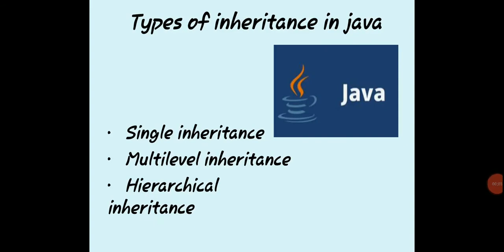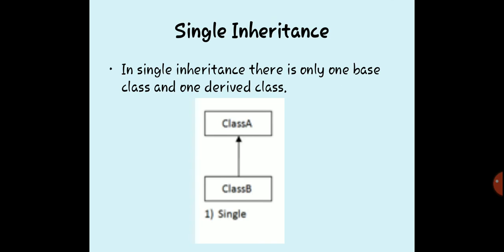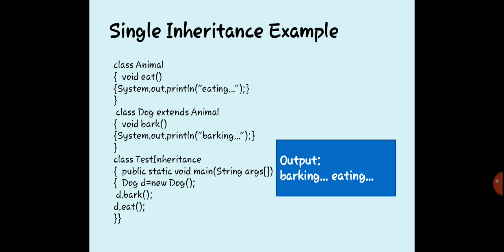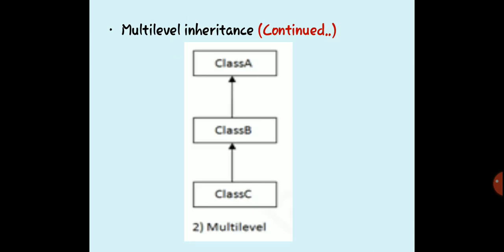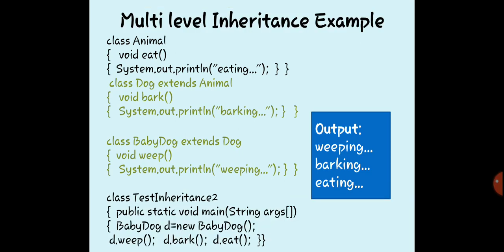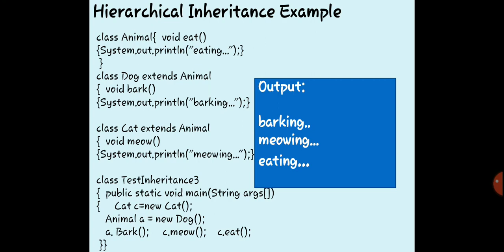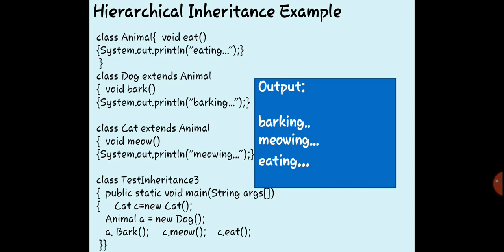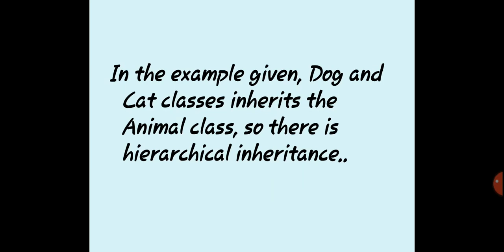programming in Java # java Types of Inheritance in Java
hi we see  Types of Inheritance in Java.